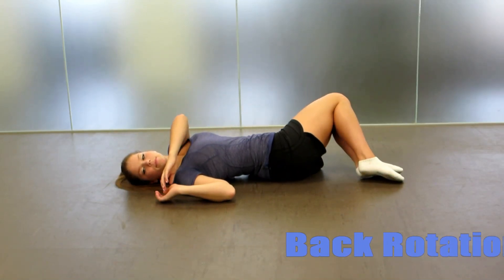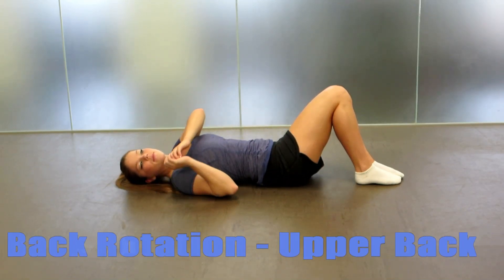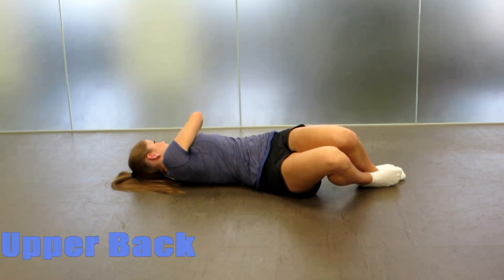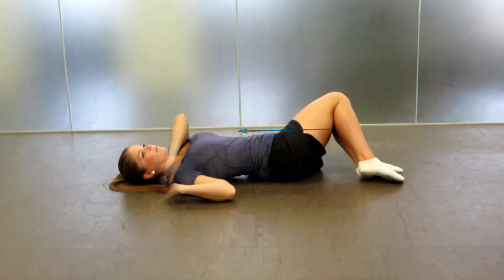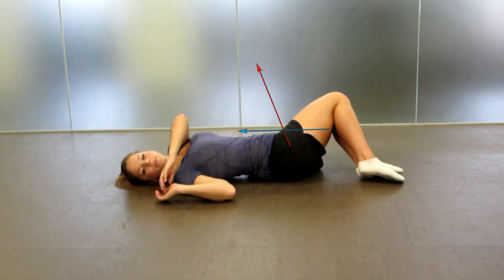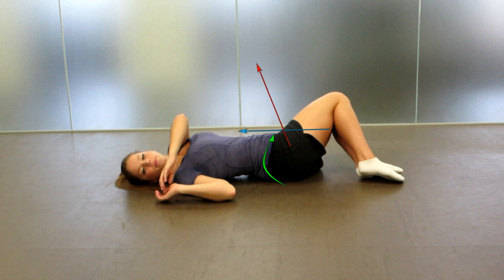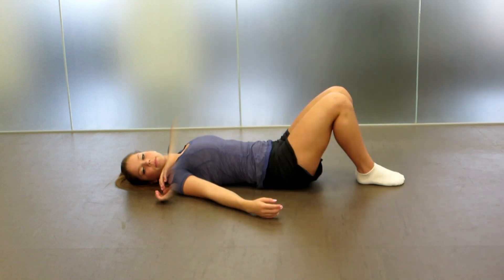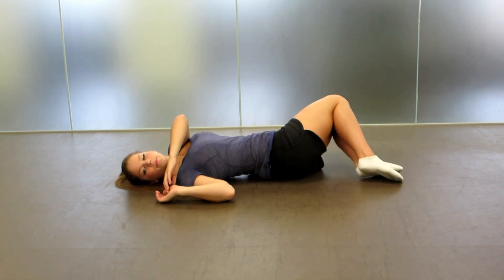Back Rotation Stretch Upper